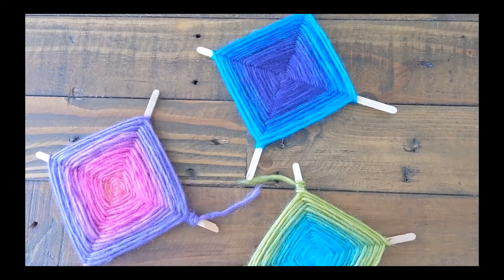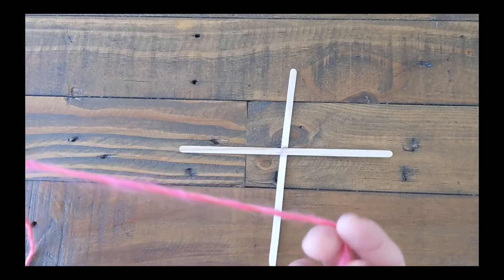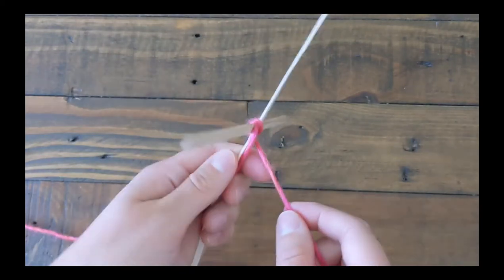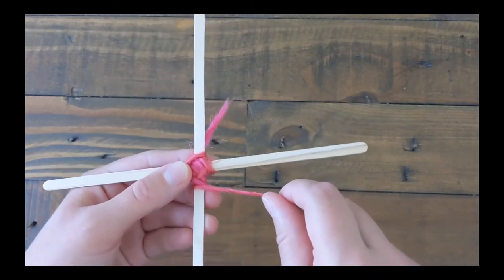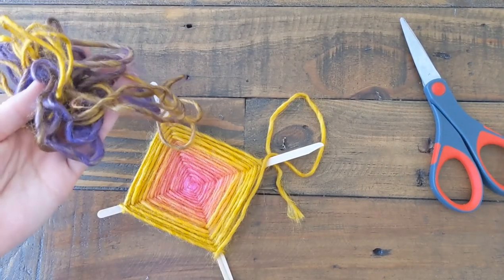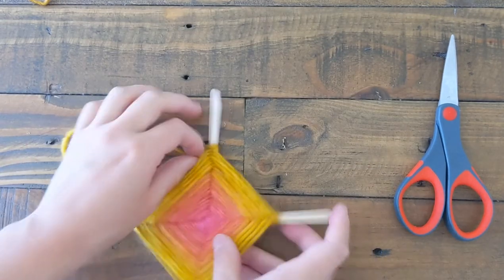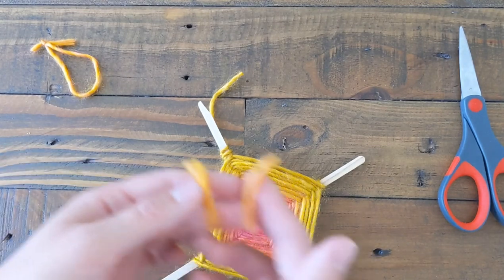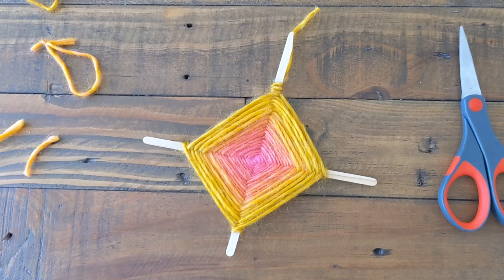Take-and-Make Craft: God's Eye Weaving